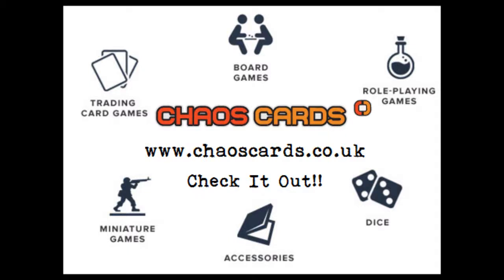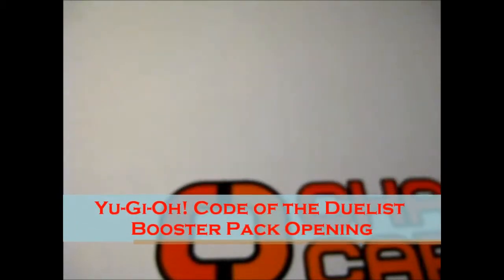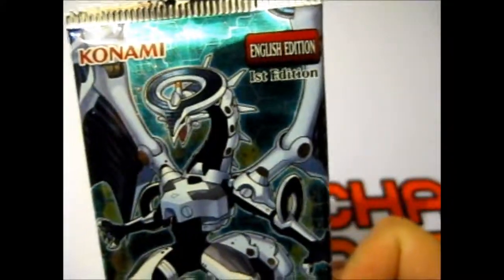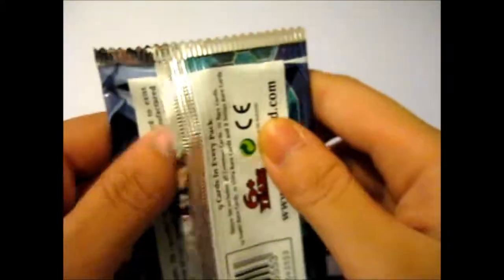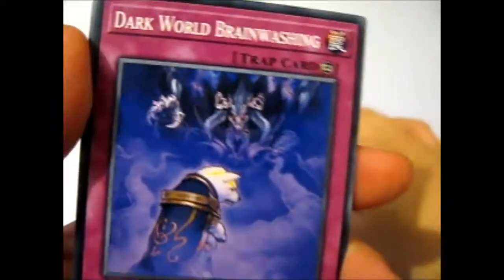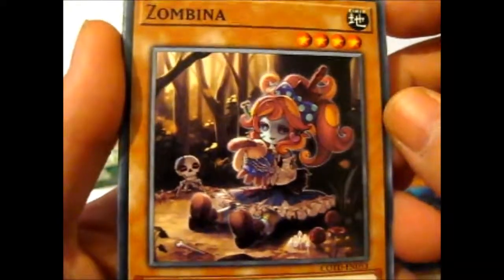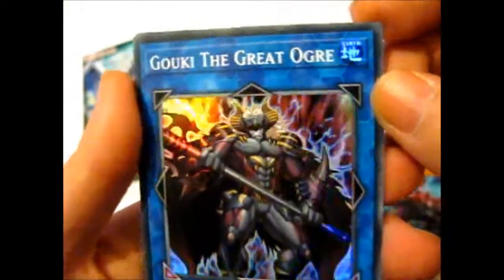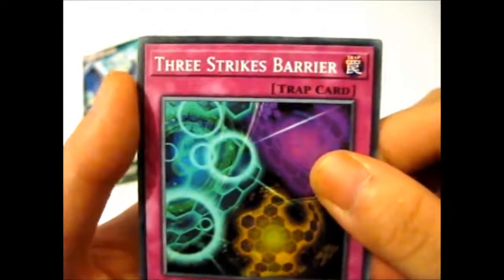Yu-Gi-Oh! Code of the Duelist Booster Pack Opening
Opening of: Yu-Gi-Oh! Code of the Duelist Booster Pack

Facebook ~ goo.gl/Z8KuTQ
Twitter ~ goo.gl/Ups67O
Google+ ~ goo.gl/TrRQsl
Google+ Collection ~ goo.gl/wLLnFF
Instagram ~ goo.gl/3lrzKi

eBay ~ goo.gl/4qBHwQ